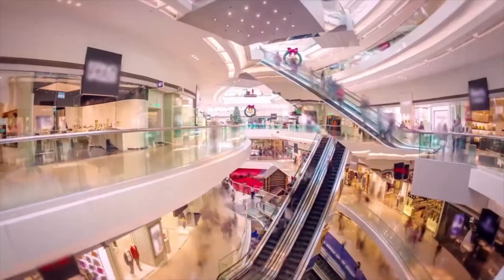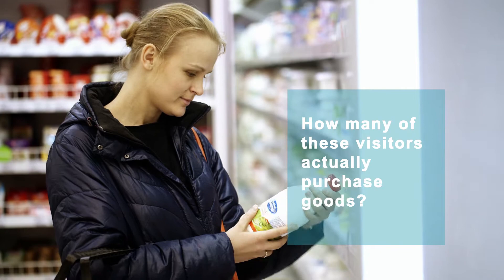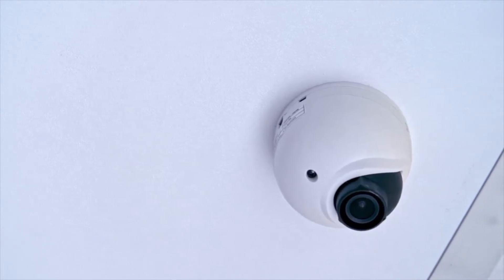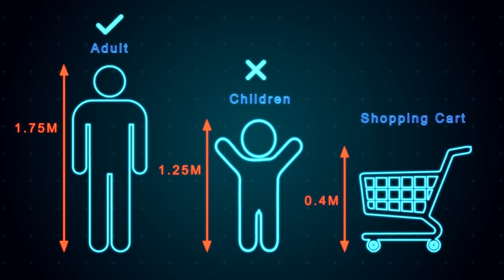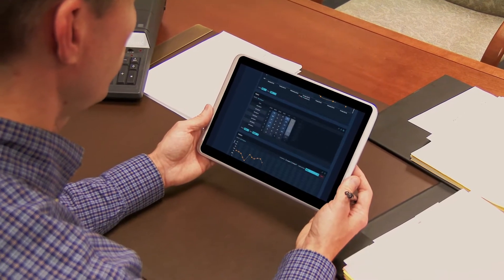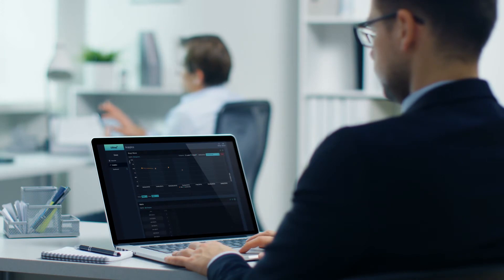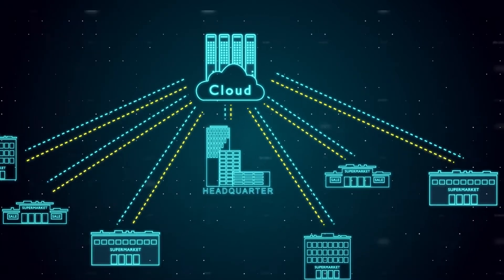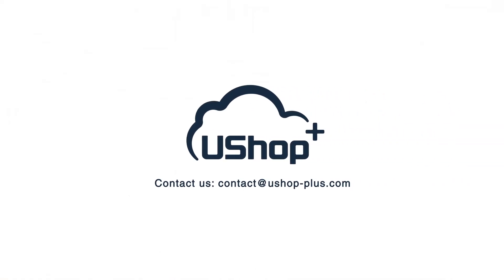UShop+ Store Traffic Analytics Solution Video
Advantech's UShop+ Store Traffic Analytics optimizes retailer's operational efficiency with high-accuracy people counting technique.